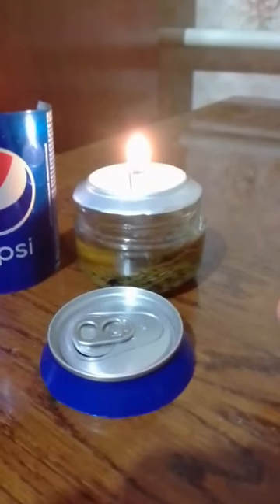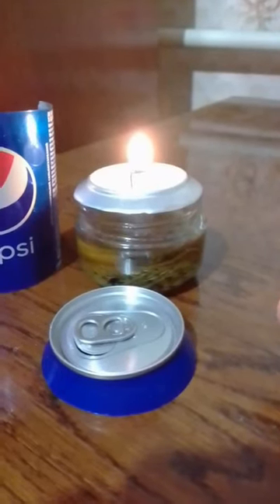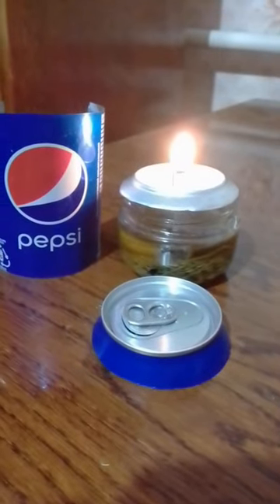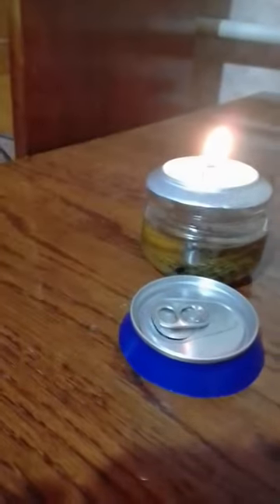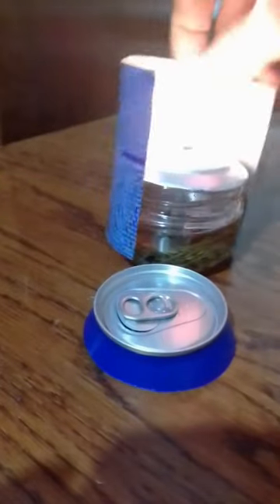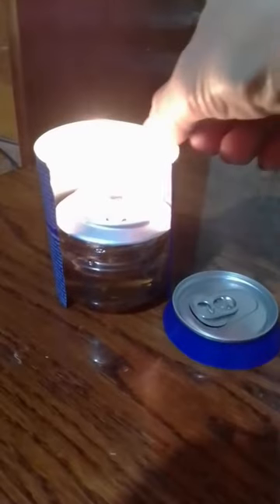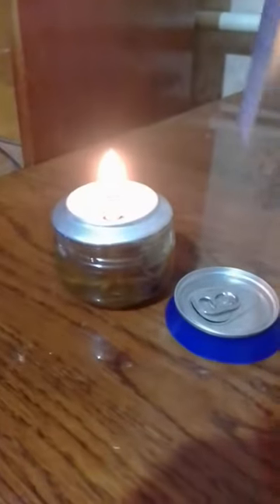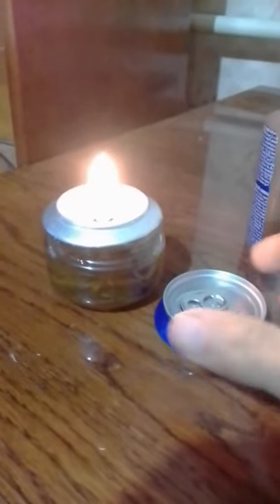Oil lamp in 10 minutes with your own hands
Oil lamp in 10 minutes with your own hands. The wick should be soaked in oil to the very top. If the oil is not purified, the wick must be periodically cleaned of carbon deposits (if it begins to burn worse). To do this, extinguish the lamp and remove carbon deposits with your fingers. During burning, keep the oil lamp away from combustible materials!